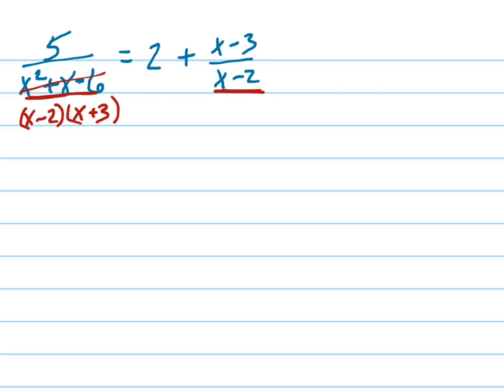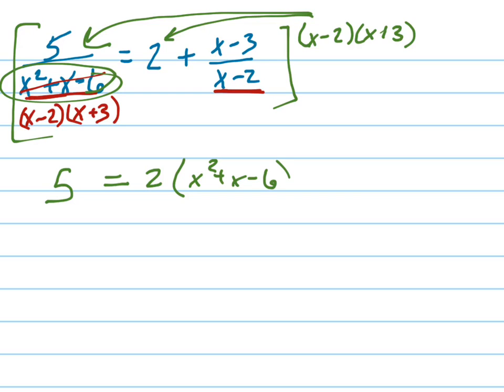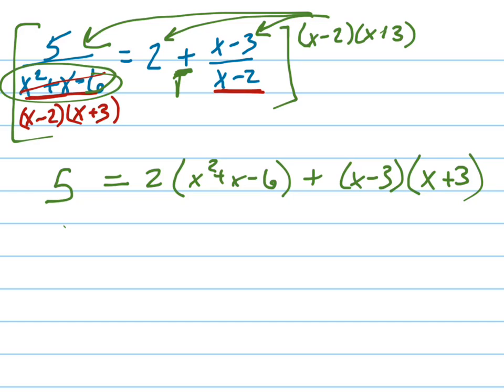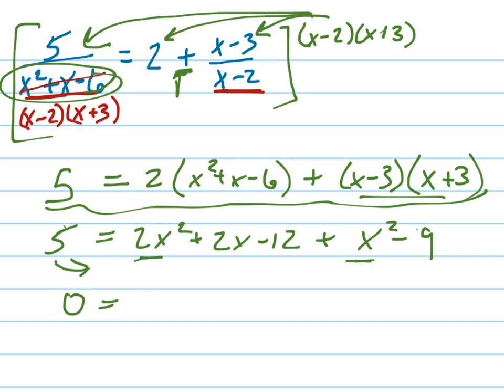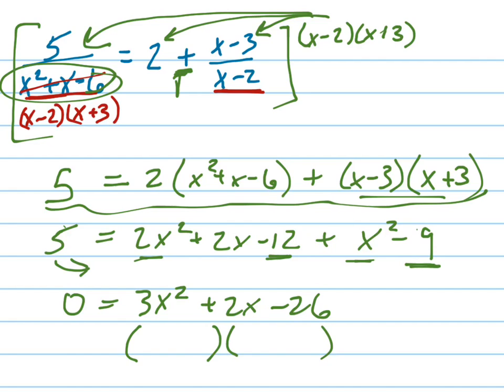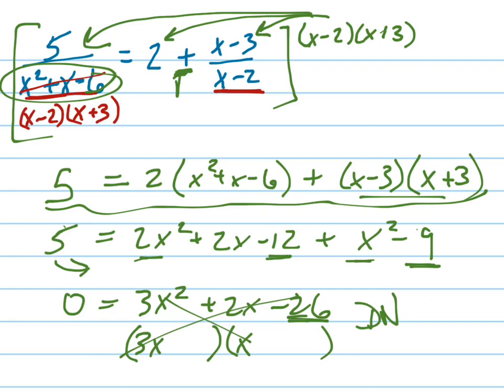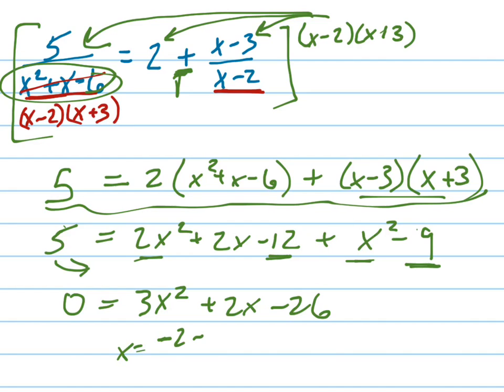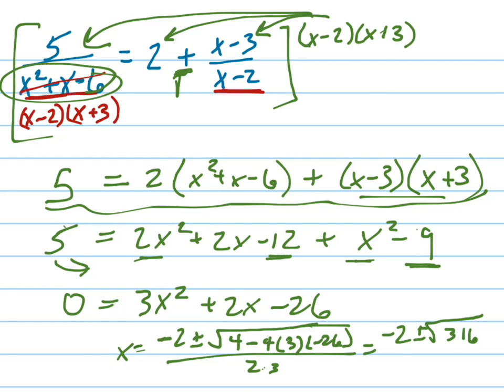Solve for x: 5/(x^2+x-6)=2+(x-3)/(x-2)